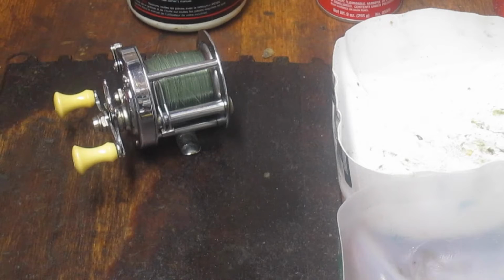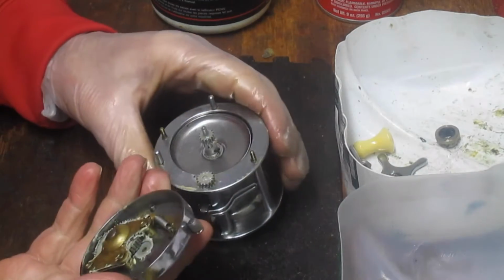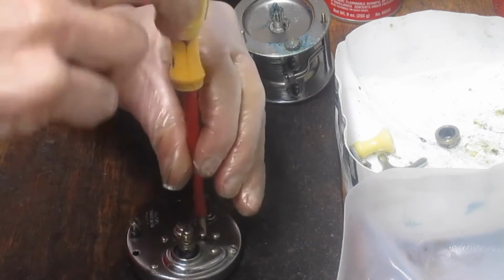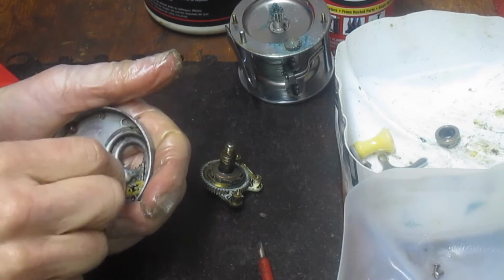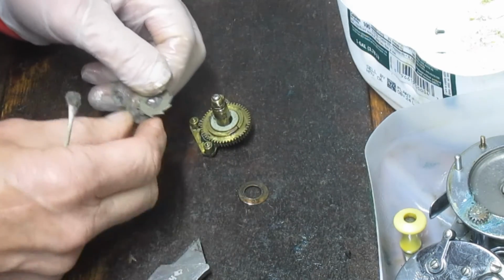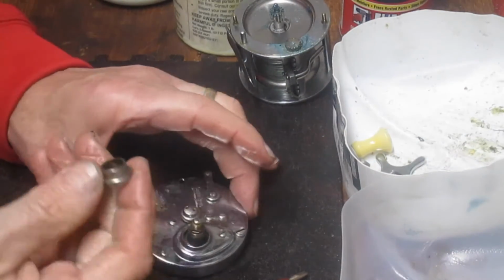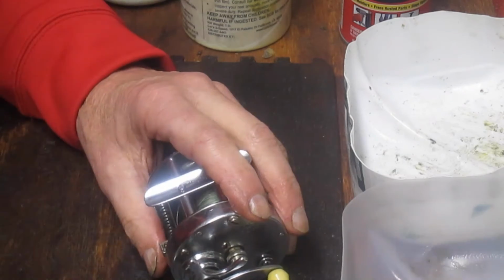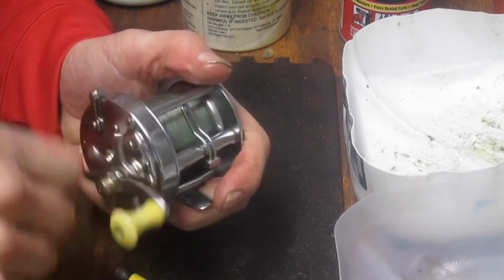South Bend 915 fishing reel how to take apart and service this vintage reel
This video shows how to take apart and service an early 1940's classic fishing reel.
I have been servicing fishing reels for over 20 years and am sharing my experiences here.